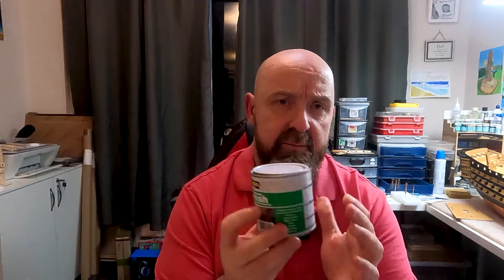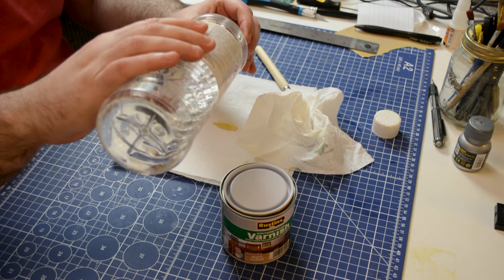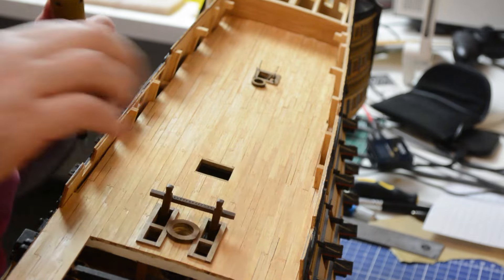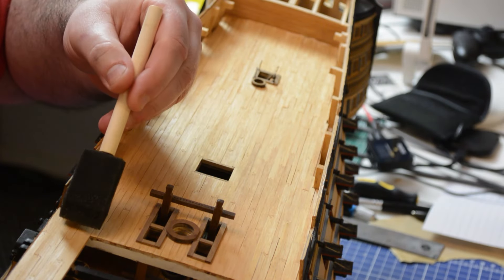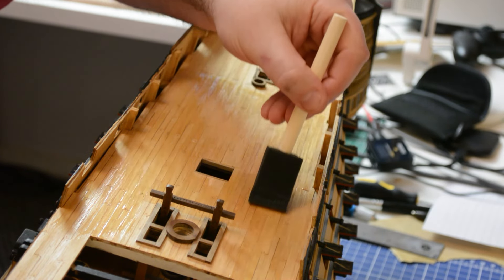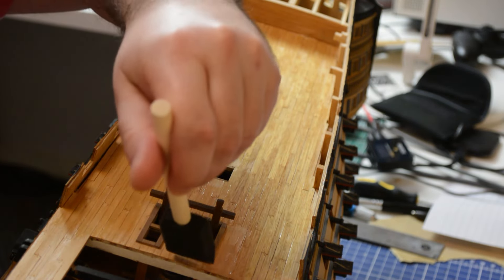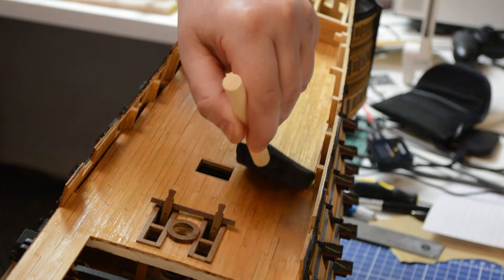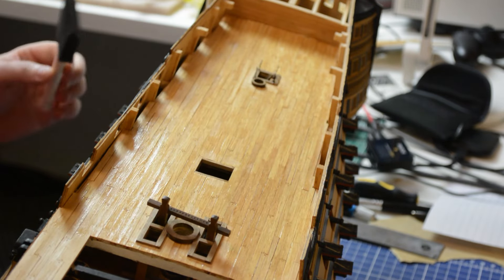How To VARNISH The Decks - Model Ship Building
Hello and welcome to my scale model ship building for beginners guide This latest video from my build the HMS victory model ship build series. im building a 1/72 scale HMS Victory, working from the instructions supplied from caldercraft. and using pictures from my HMS Victory visit back in 2019
Please suport me with a channal Membership

Building Lord Nelson's HMS Victory